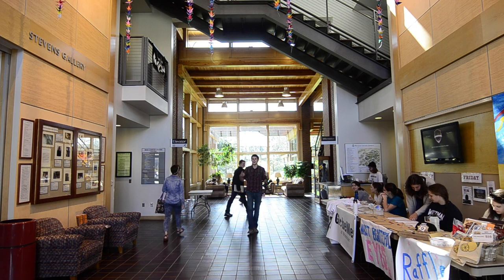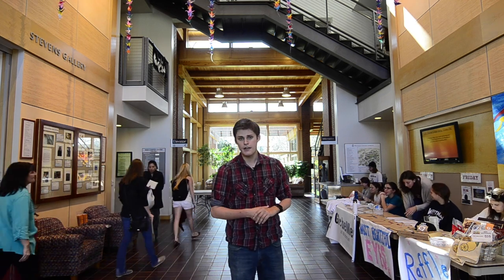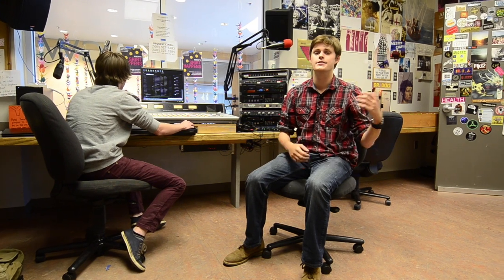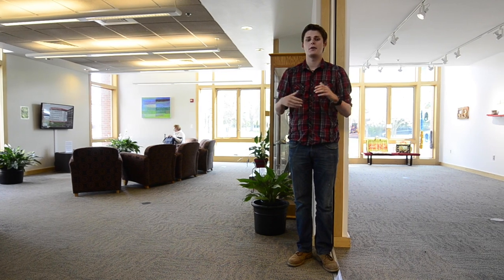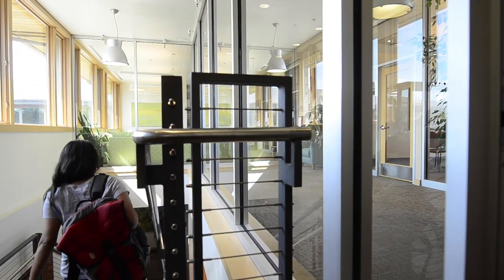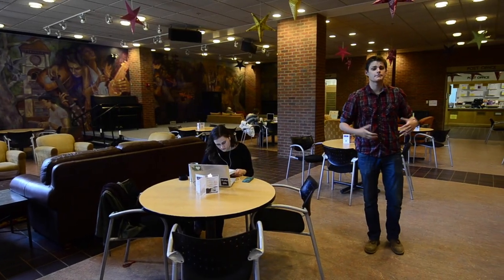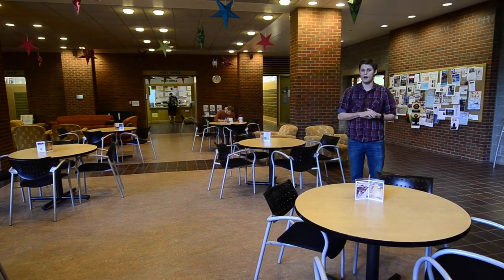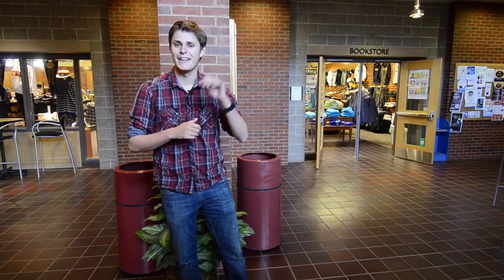Reid Campus Center - Whitman College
A student led virtual tour of Reid Campus Center at Whitman College. Music by Michael Simon '02.